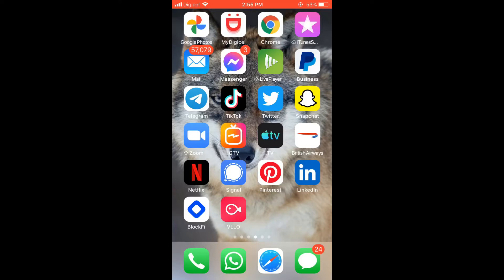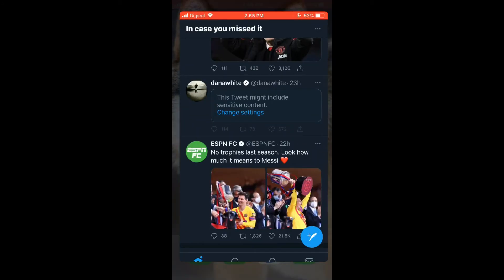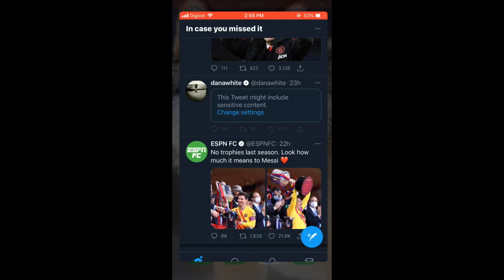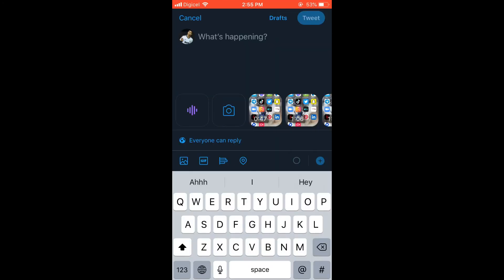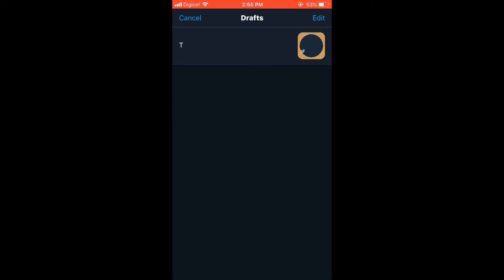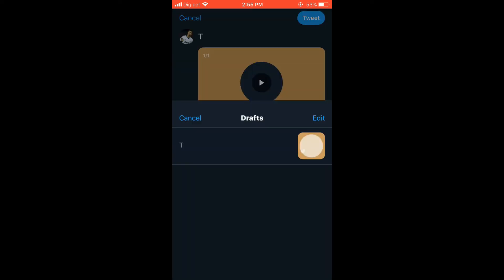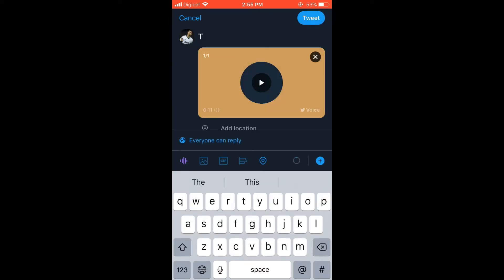how to find twitter drafts on iphone